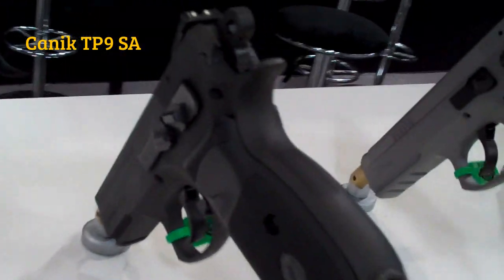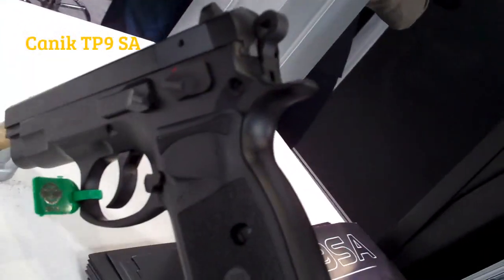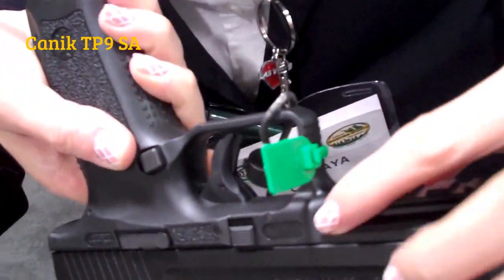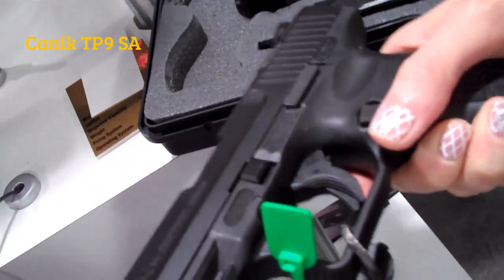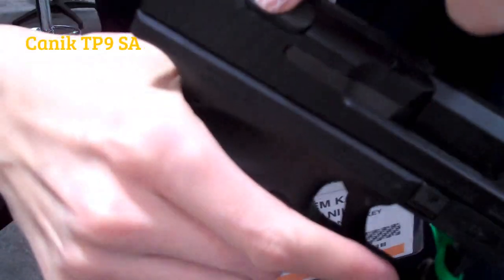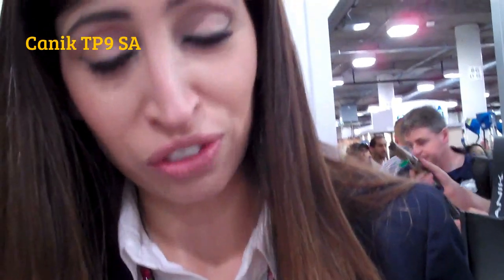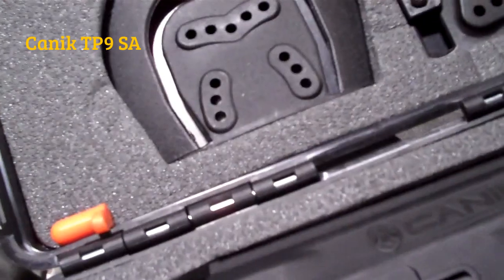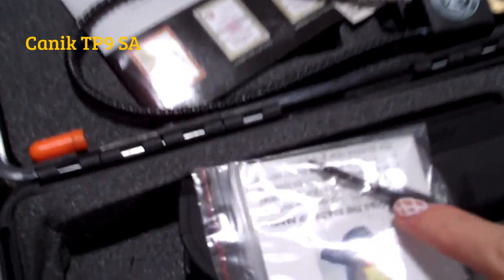Canik TP9 SA @ Shot Show 2015 - TheFireArmGuy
Here is the Canik TP9 SA in single action only from shot show 2015.  This TP9 SA seems pretty cool although the single action only is getting mixed reviews.  Check it out for yourself.